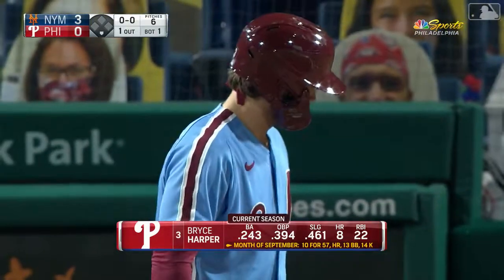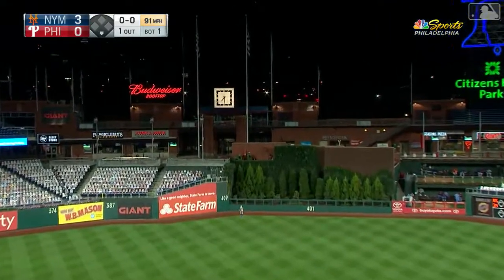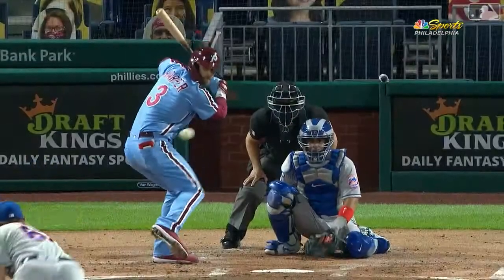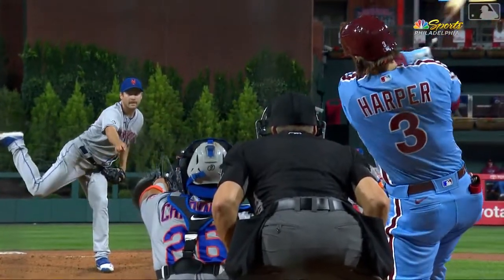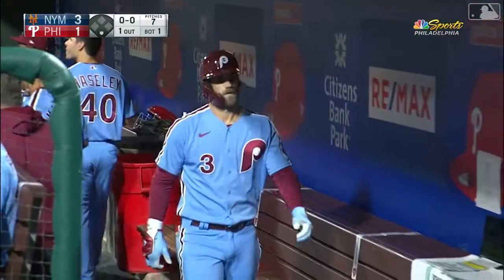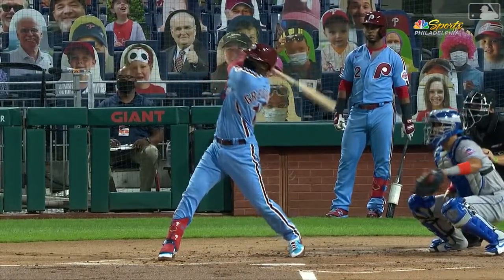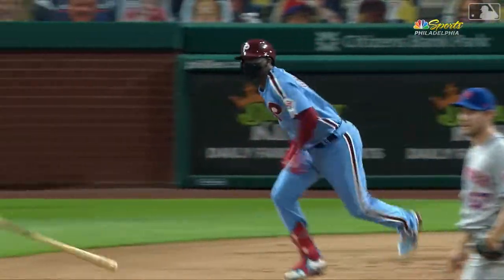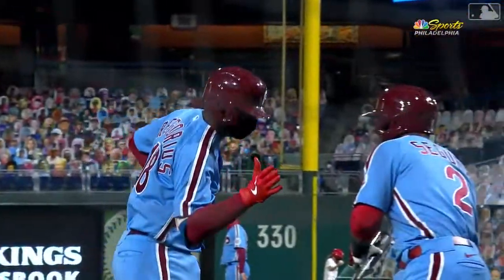Phillies hit 3 home runs in a row: 9/17/2020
Bryce Harper, Alec Bohm and Didi Gregorius hit back-to-back-to-back home runs to highlight the Phillies' wild 1st inning against the Mets.